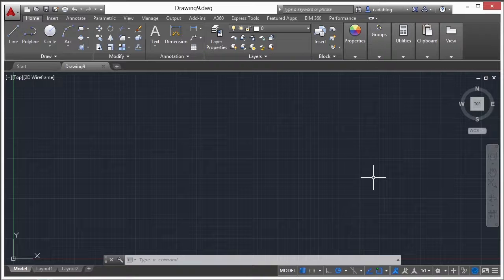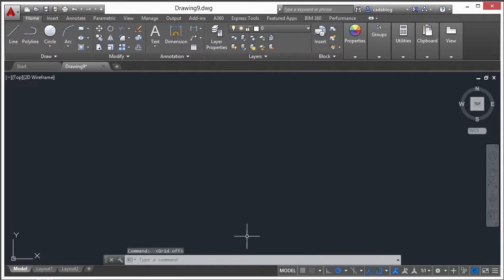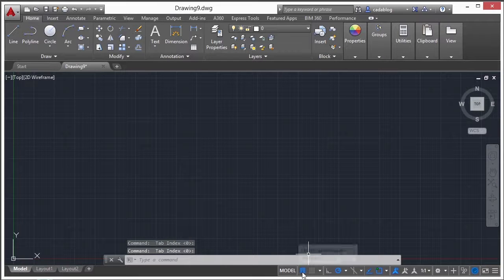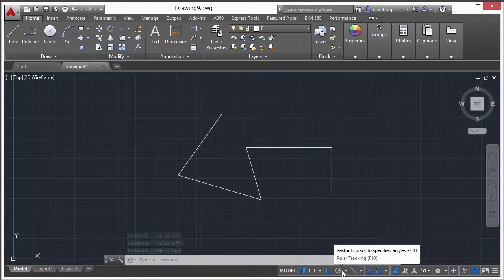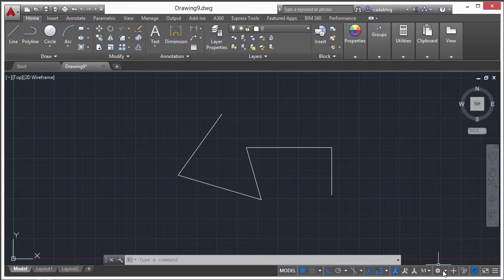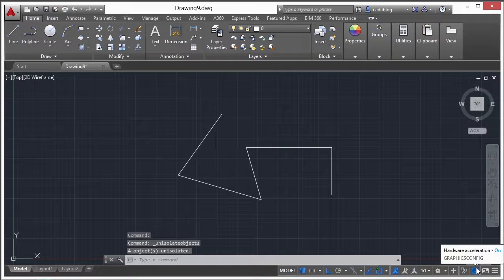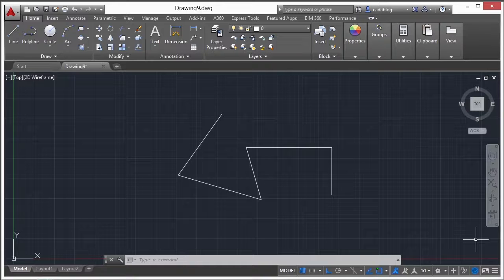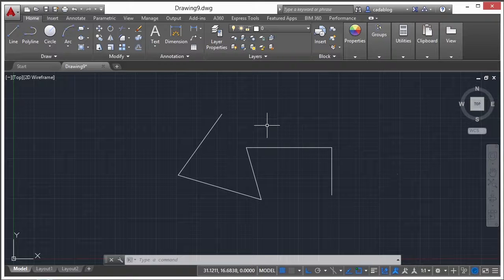The Status Bar A Busy Place1 autocad